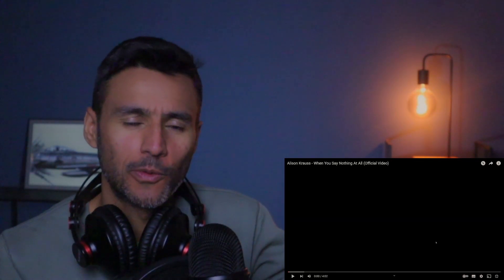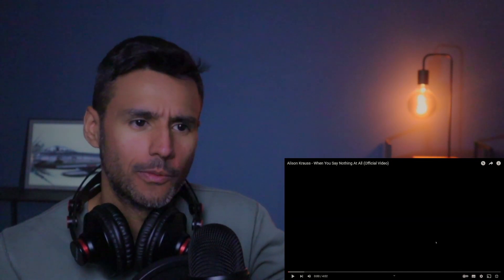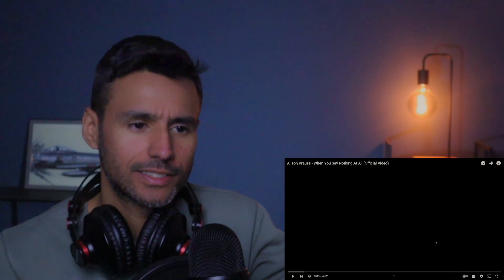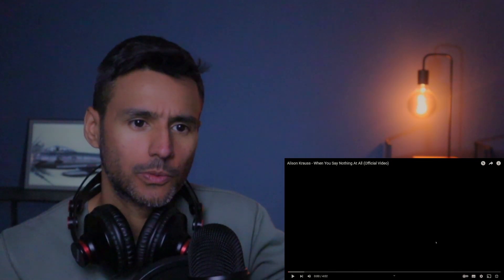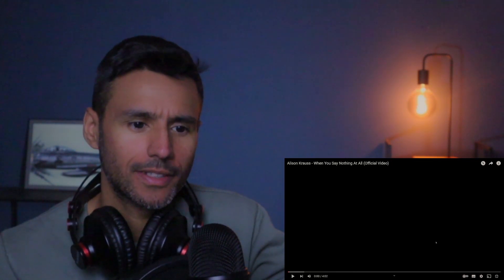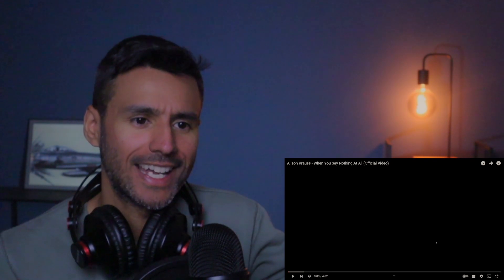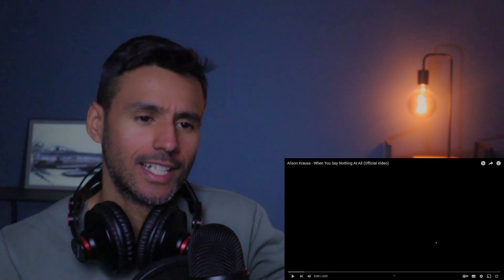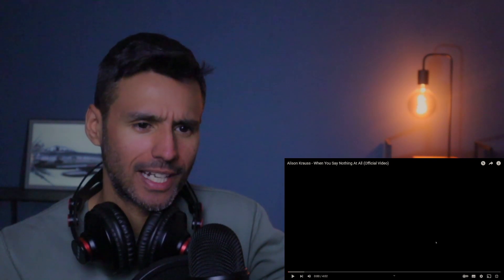Alison Krauss - When You Say Nothing At All (REACTION)